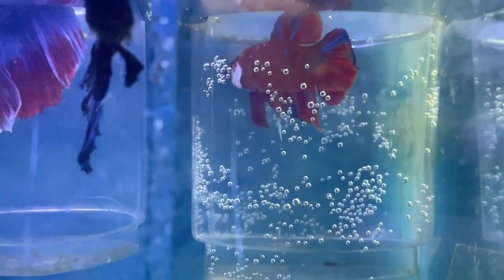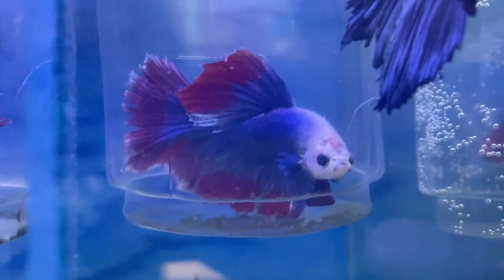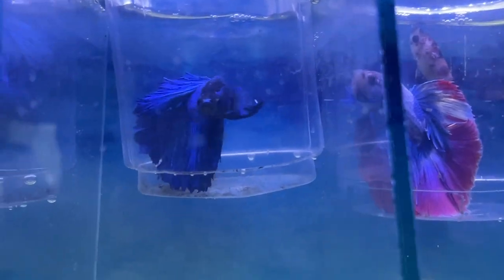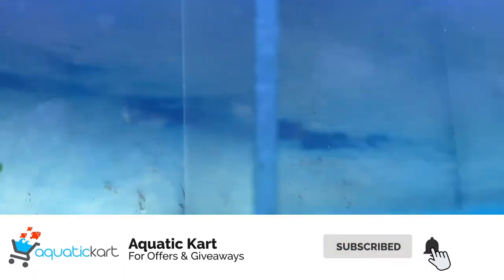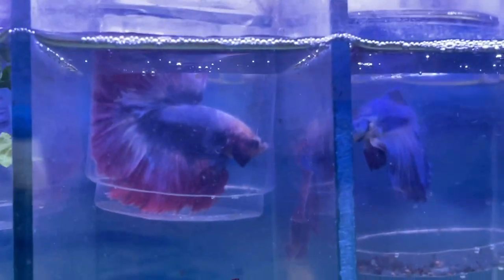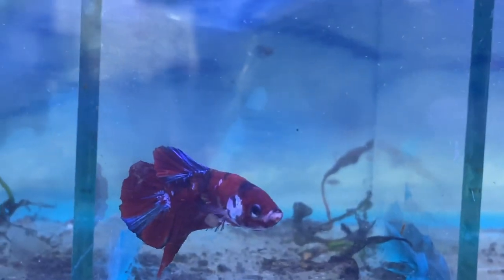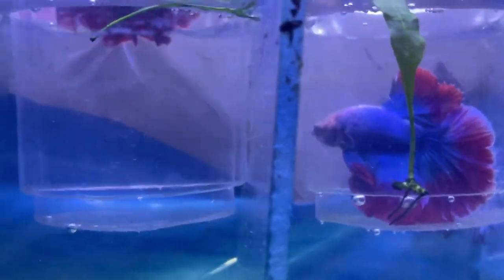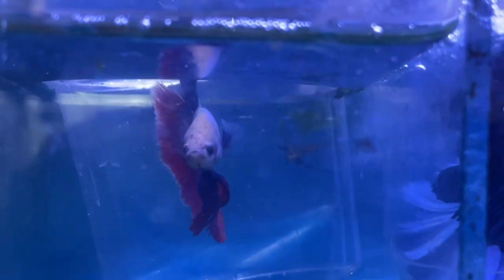Betta Fishes available as on 13 June 2022 at Aquatic Kart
Betta Fishes available as on 13 June 2022
All bettas are imported halfmoon and Koi Plakat available at the store.